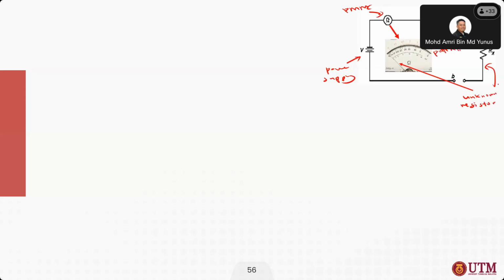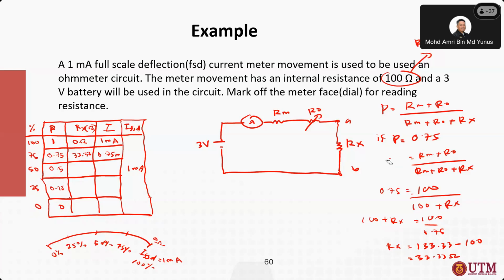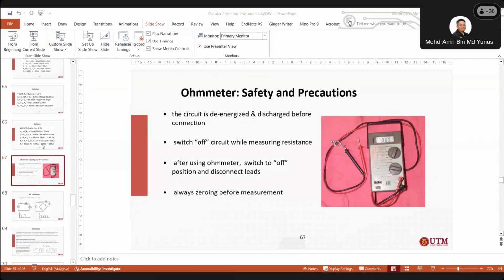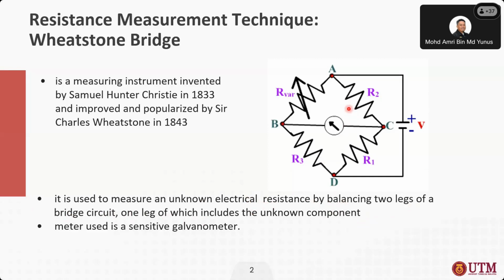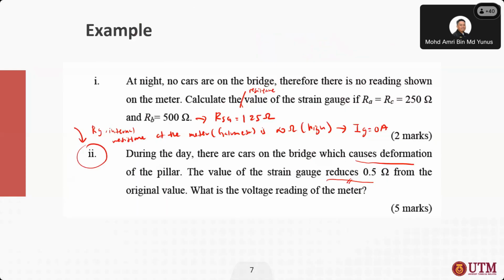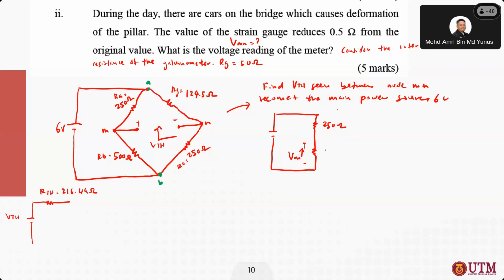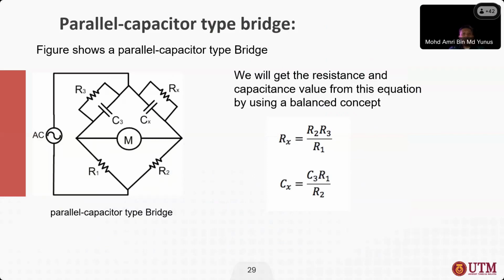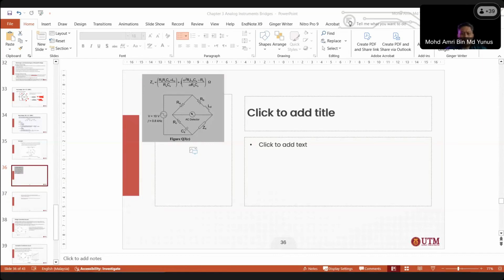Electronic Instrumentation and Measurement | Ohmeter, Dynamometer, DC and AC Bridge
Electronic Instrumentation and Measurement |

1. 06:00 Series connection Ohmeter.
2. 40:29 Parallel connection Ohmeter.
3. 01:03:00 Dynamometer.
4. 01:26:51 Wheatstone Bridge.
5.  01:52:21 Unbalance Wheatstone Bridge.
6.  02:25:37  AC Bridge